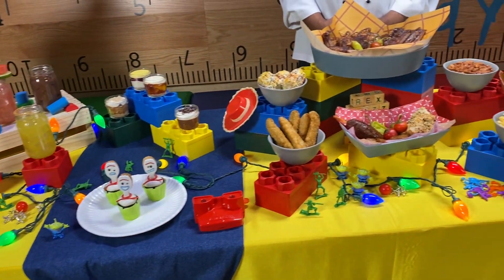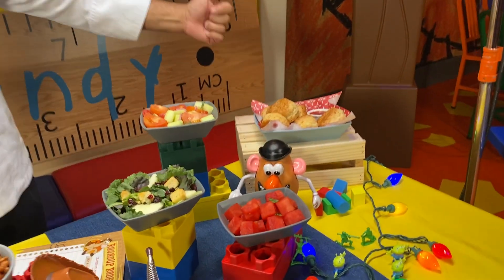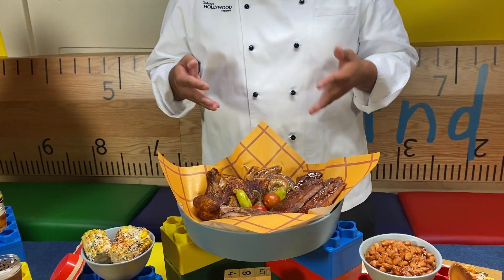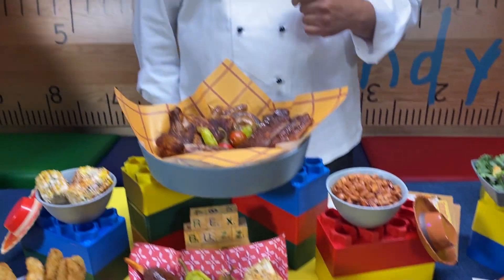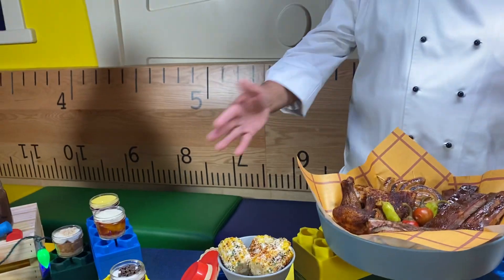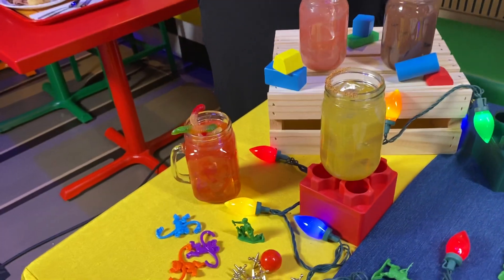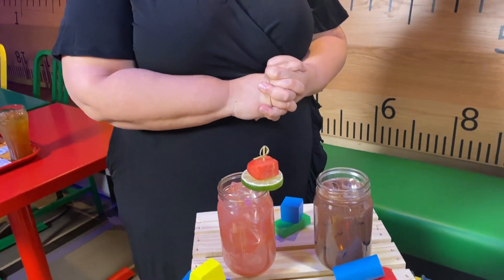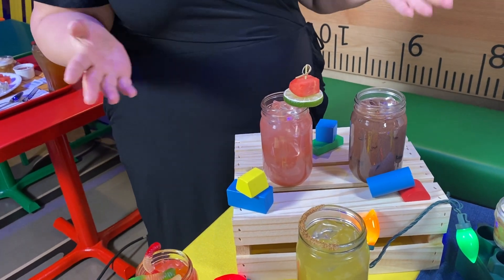Roundup Rodeo BBQ Chef Jerry Gonzalez Goes Over the Menu at Disney's New Themed Dining Experience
Toy Story Land's Roundup Rodeo Barbecue opens on March 23, 2023. A week before the open, chef Jerry Gonzalez explains the family-style menu at the Woody-themed restaurant.